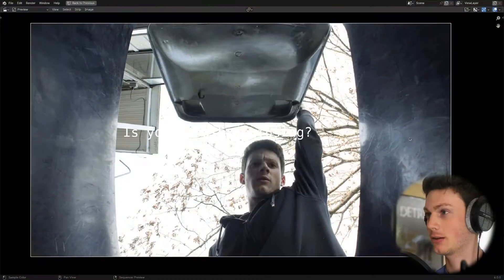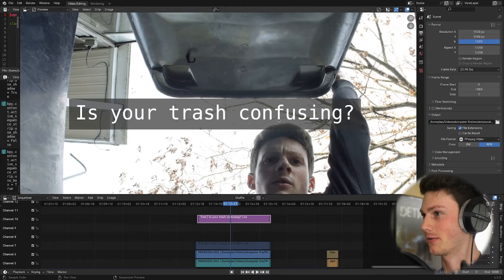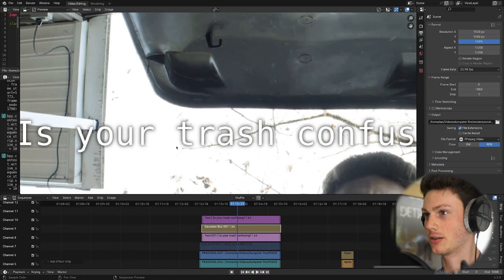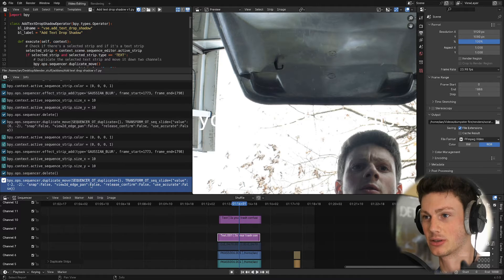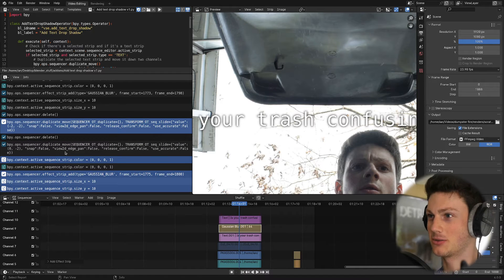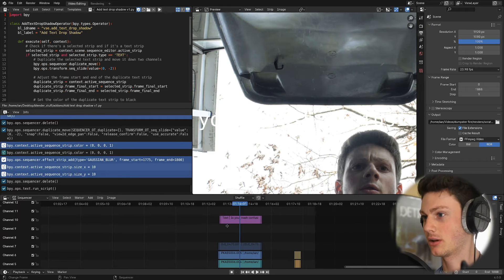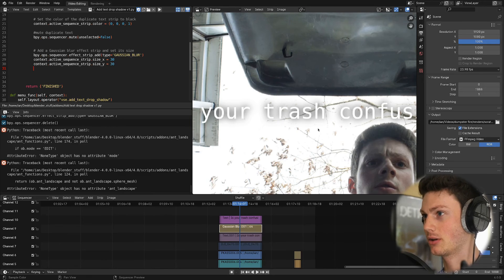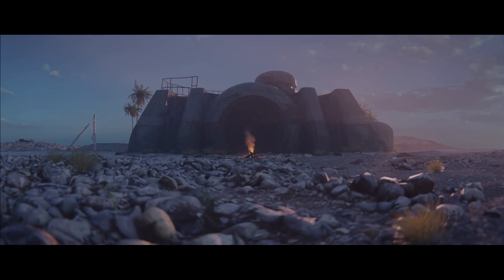Video editing in blender: FAST drop shadows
Historically, it took me a lot of steps to get a nice drop shadow in blender's video sequence editor, so I made a script that does all the manual work for me.